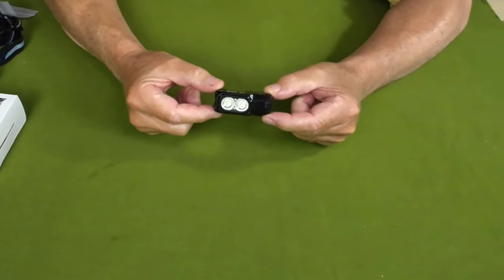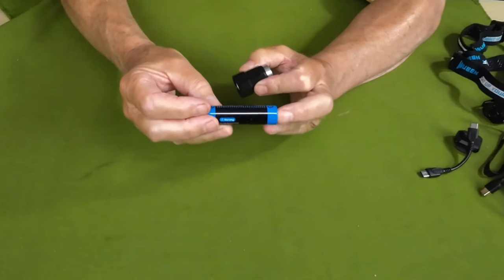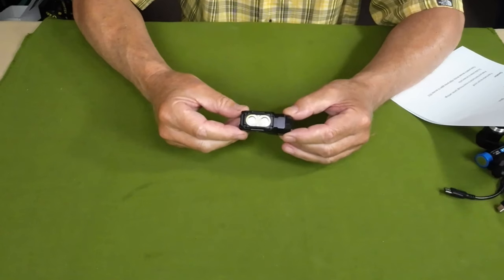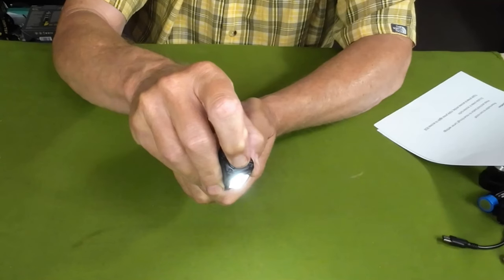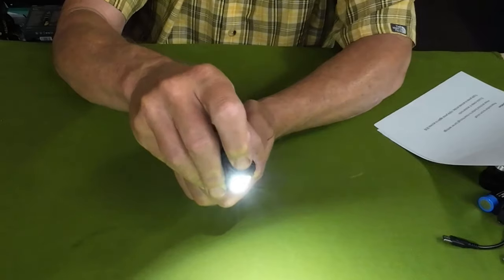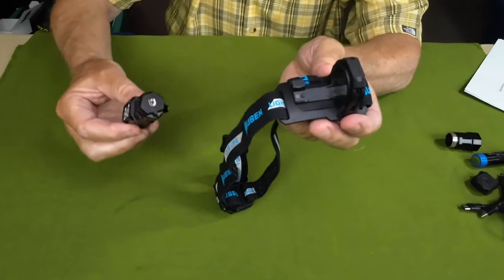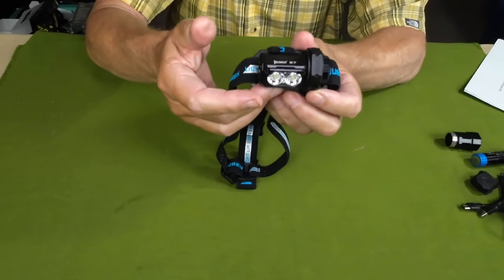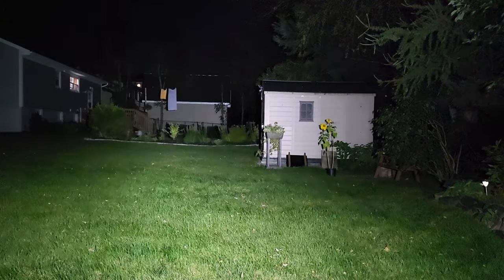Wuben E7 Everyday Carry Light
Wuben E7 Rechargeable Headlamp
The 10%off code could be used with all WUBEN official website products, included discounted products!
MY10
$45.00CAD

Comes With
1100mAh 18350 Li-Ion battery
Pocket clip
USB-C PD charging cable
Lanyard
2 x spare O-rings
Manual

Key Features
Magnetic base
Hands free operation
5-year warranty

Physical Specs
Weight   2.82oz / 80g with battery
Waterproof  IP68 (2 meters underwater for 1 hour)
Impact  1.5m
LED   2 x OSRAM P9

Performance Specs
Turbo  1800L - 800L – 400L 1min + 1min + 1.2hrs
High  400L    1.3hrs
Medium 150L    4.5hrs
Low  5L    60hrs
Strobe 1000L
SOS  200L